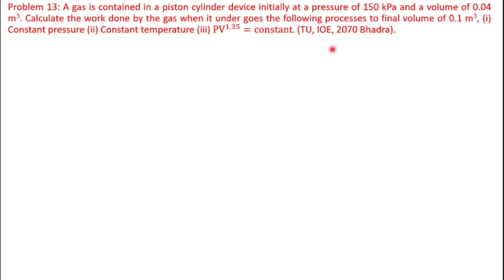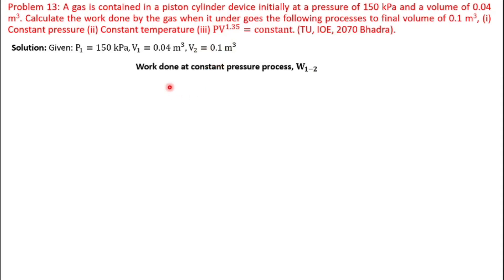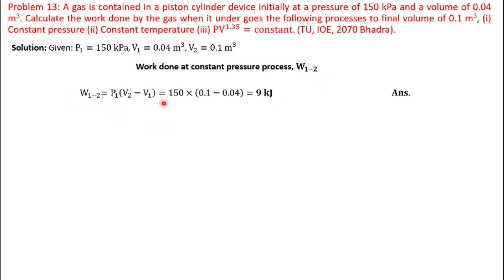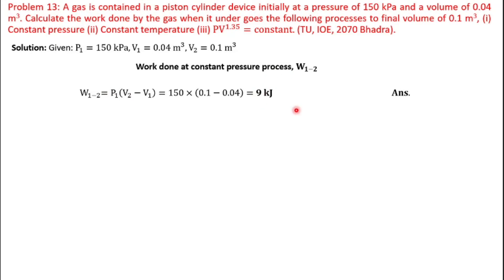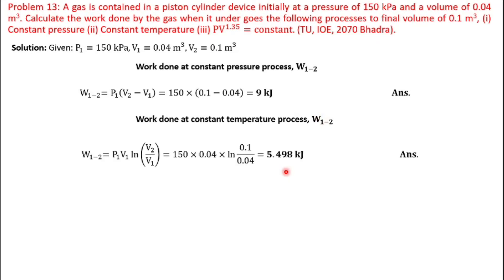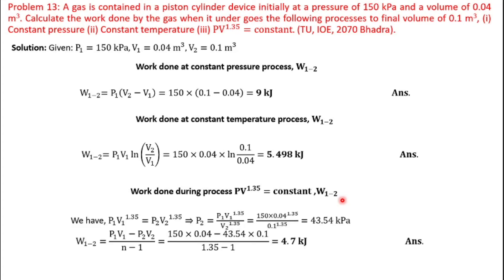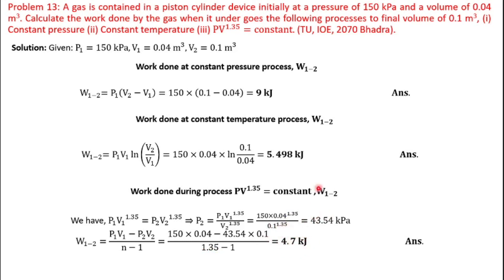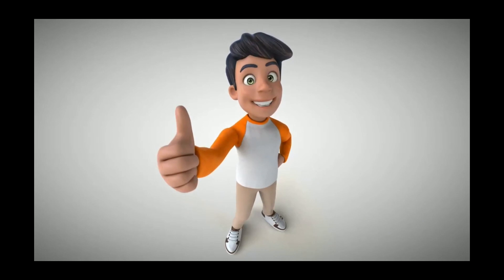THERMODYNAMICS || WORK TRANSFER NUMERICAL || PROBLEM 13 (TU, IOE, 2070 Bhadra).|| CHAPTER 2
Problem 13: A gas is contained in a piston cylinder device initially at a pressure of 150 kPa and a volume of 0.04 m3. Calculate the work done by the gas when it under goes the following processes to final volume of 0.1 m3, (i) Constant pressure (ii) Constant temperature (iii) PV^1.35=constant. (TU, IOE, 2070 Bhadra).